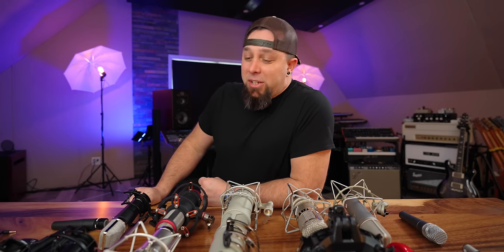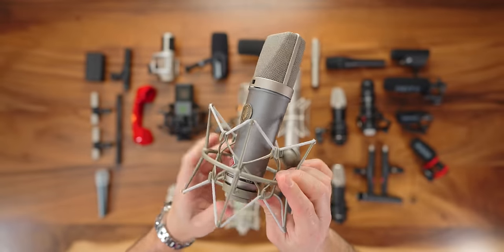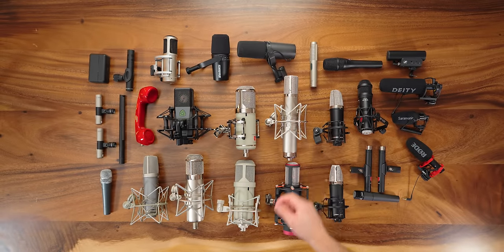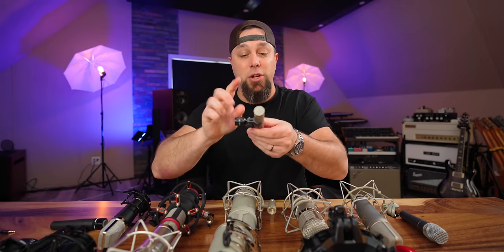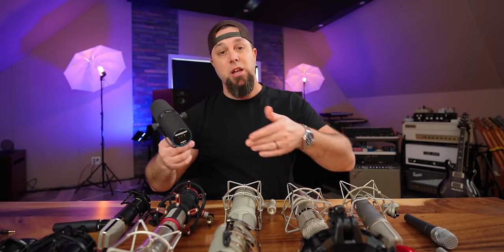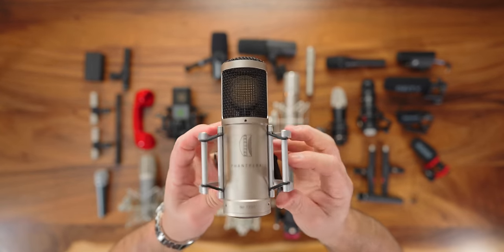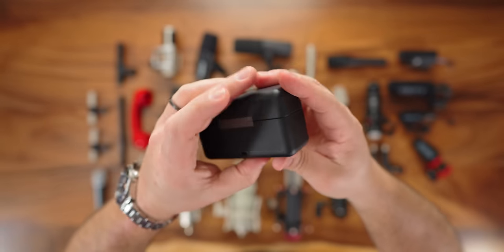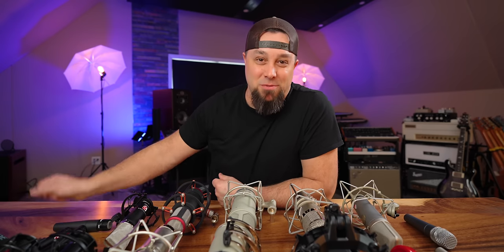My Favorite MICROPHONES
Budget Light
Small Softbox